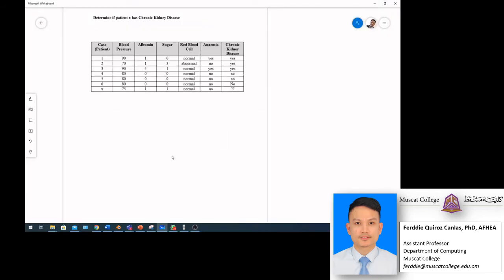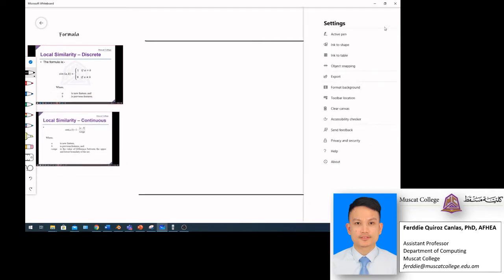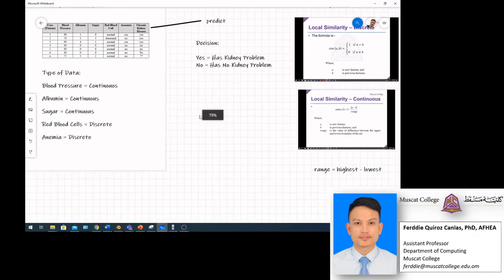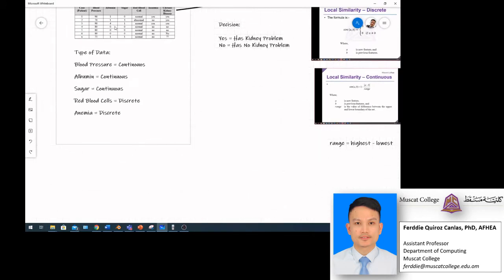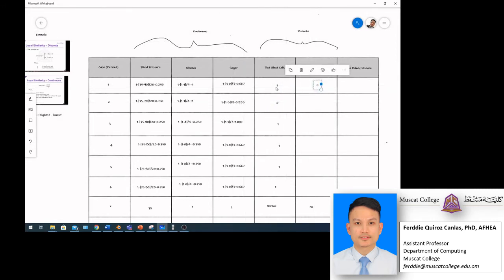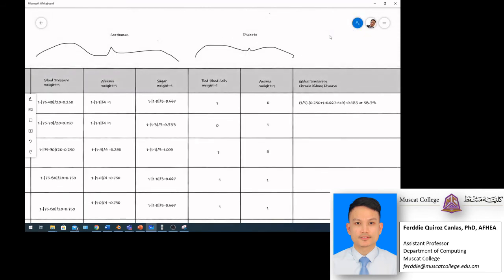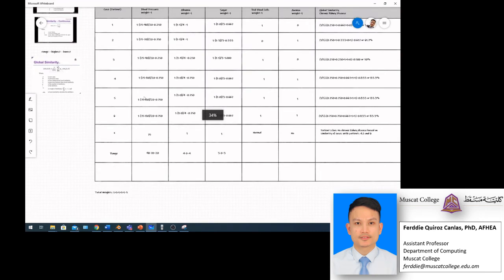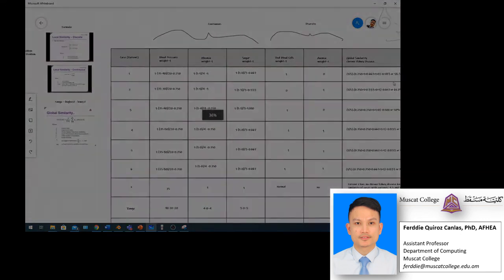Case Based Reasoning Part 4 Example 2